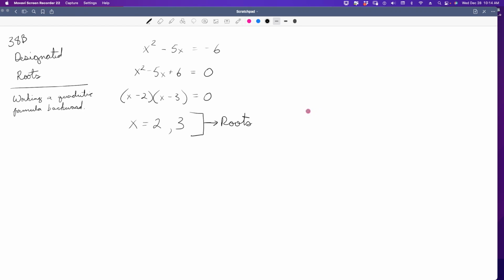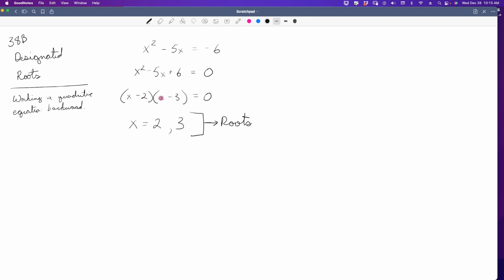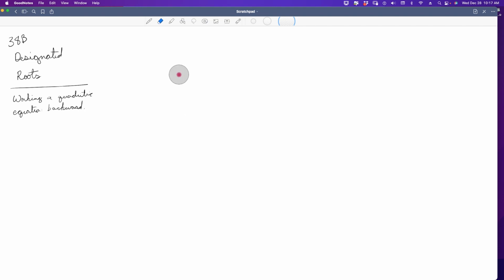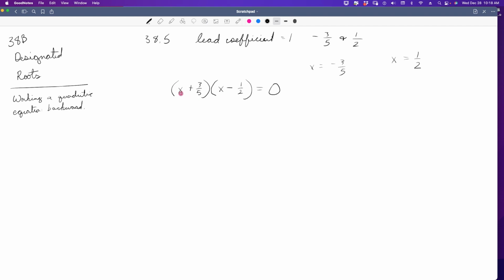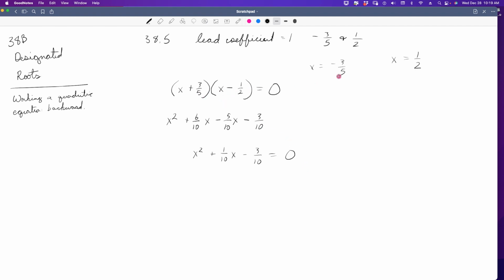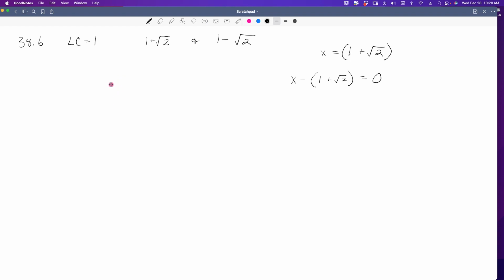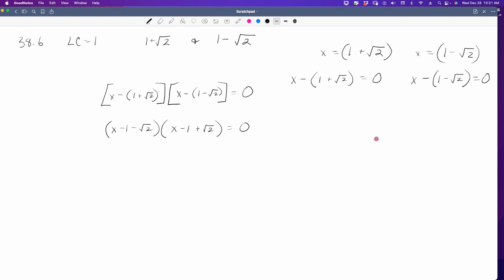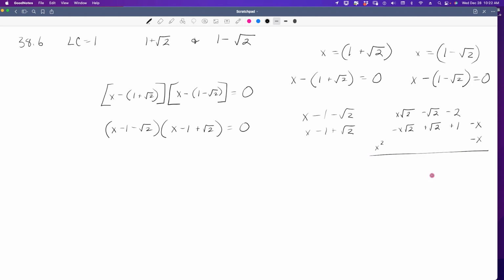SA3 38B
Designated Roots